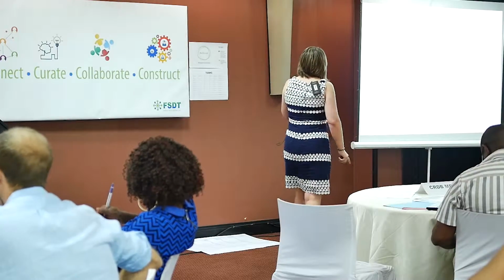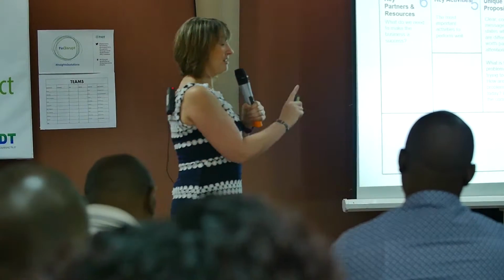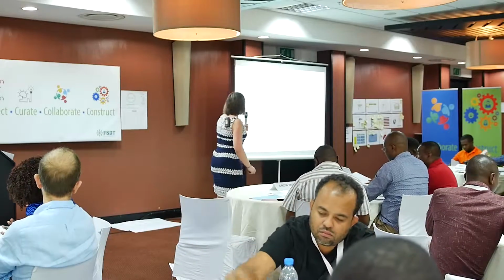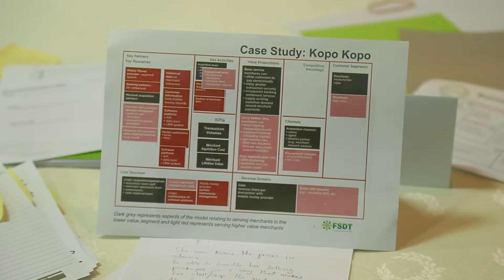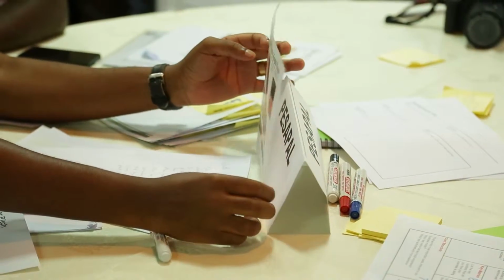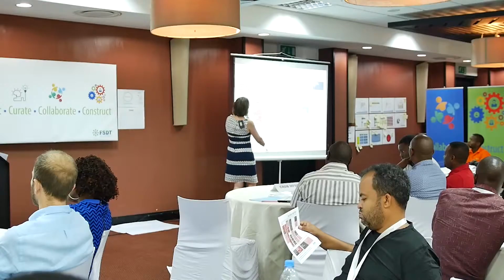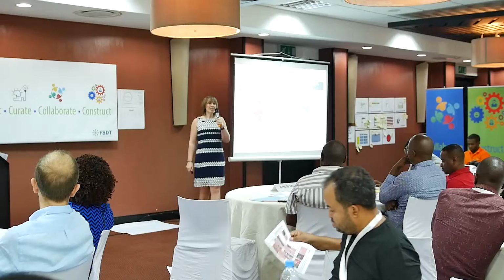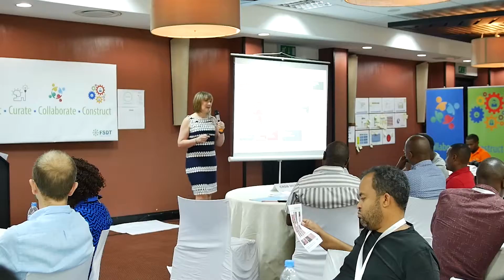BUSINESS CANVAS MODEL mp4